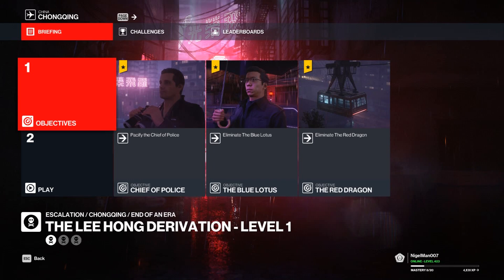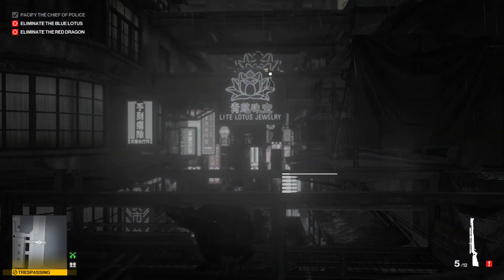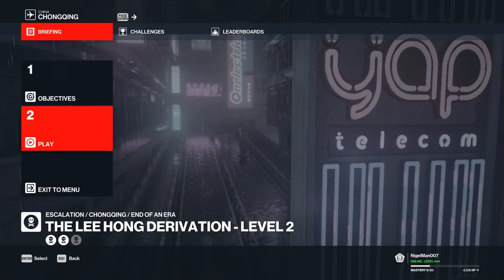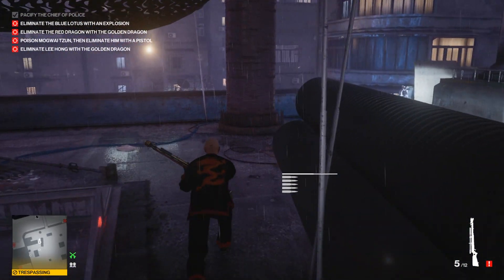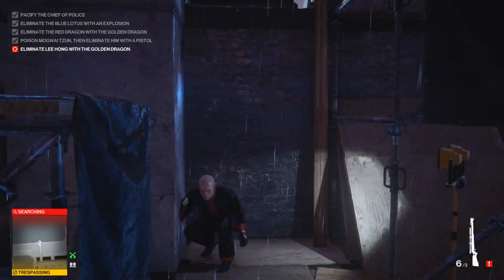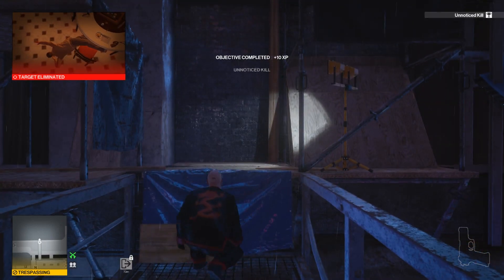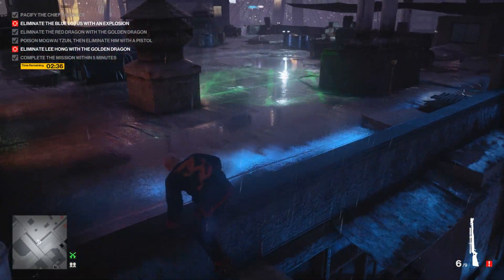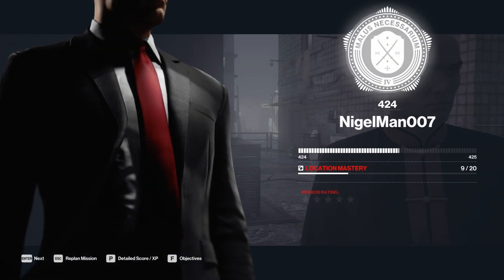Hitman 3 China Escalation | The Lee Hong Derivation | Level 1-3 | Silent Assassin Suite Only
In this HITMAN 3 walkthrough we'll be covering China Escalation The Lee Hong Derivation Level 1-3 | Silent Assassin Suite Only

China
Mission Name:
The Lee Hong Derivation - Level 1- 3

Targets:
The Blue Lotus
The Red Dragon
Lee Hong
Chief Of Police
Mogwai Tzun